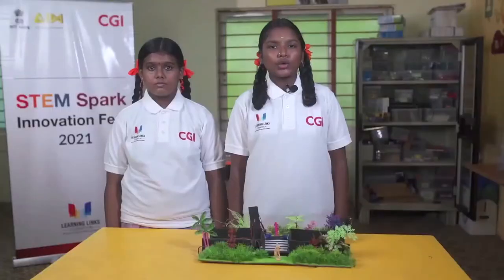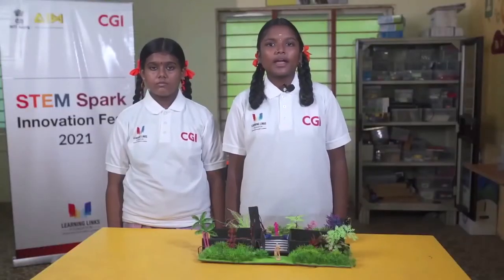smart zebra crossing gate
This gate will help the people to cross the road in zebra crossing.